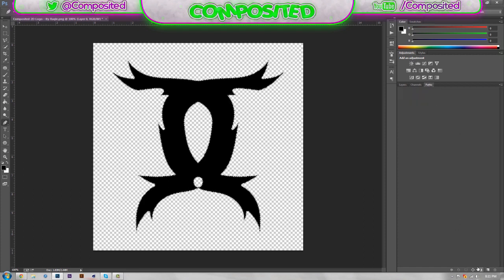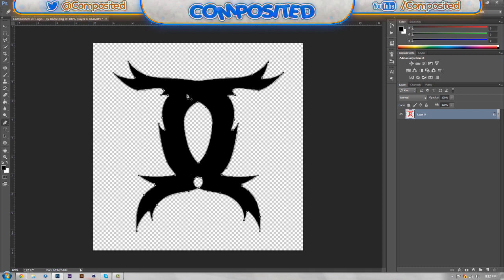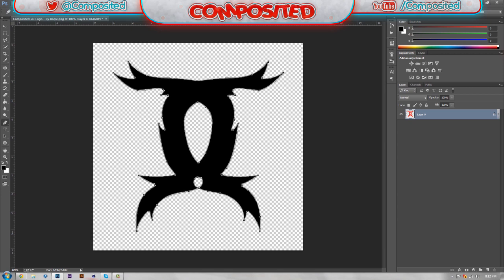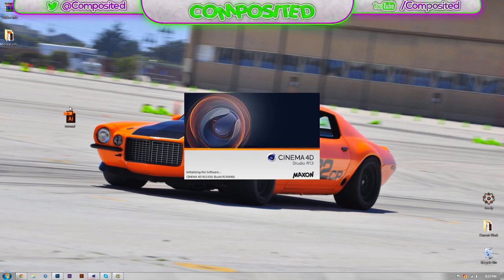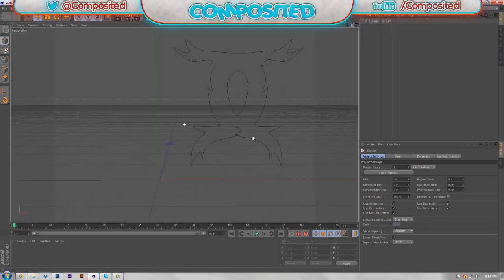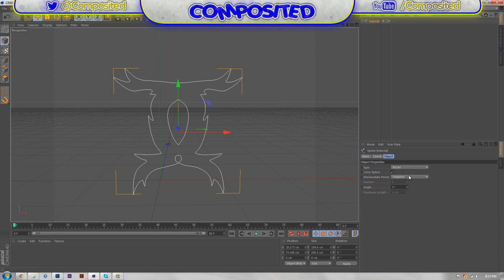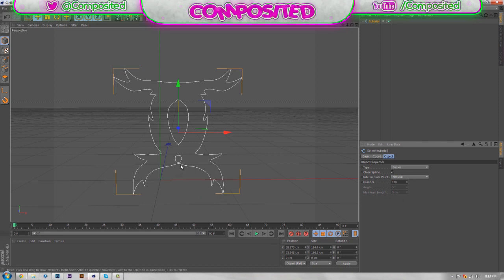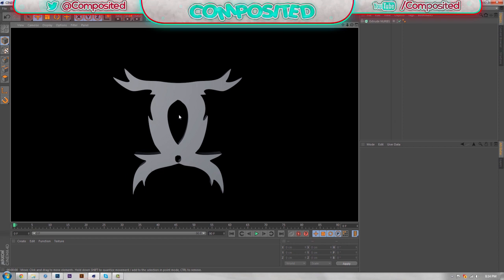Tutorial: Quick Pentooling Tips in PhotoshopCC!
Hey dudes! Just a quick tutorial on some tips for pen tooling your logos! This is a tip I picked up a few months back, and hopefully you guys can use it. Its quick and very simple, and anyone can do it! If the mic quality was better or worse, please leave your feedback in the comment section, Thanks.